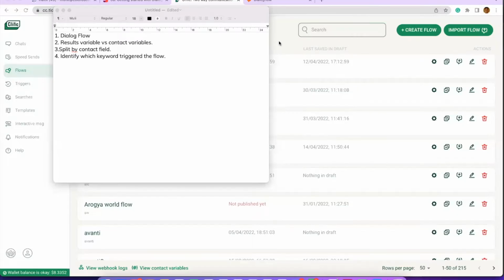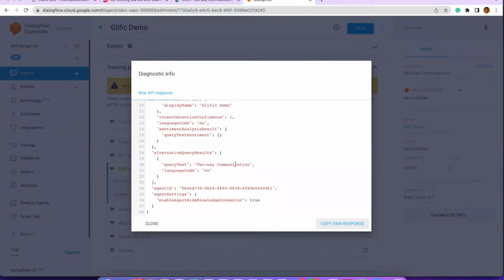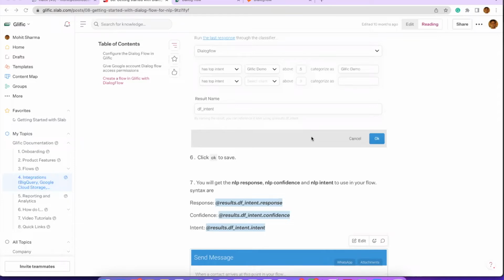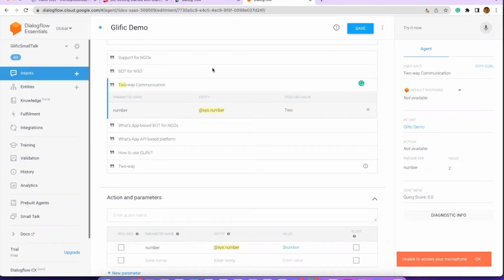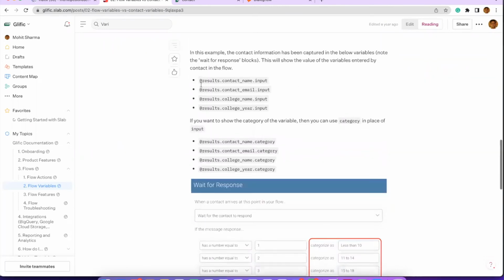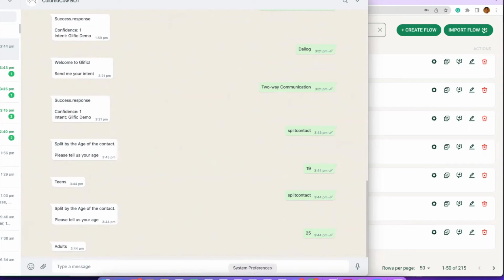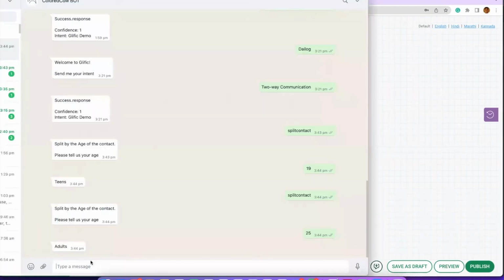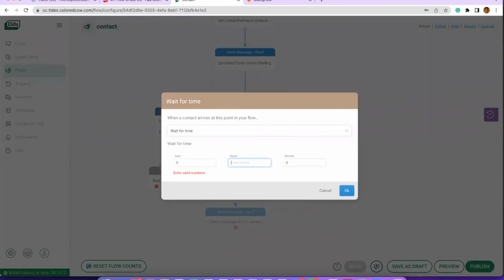Glific: Advanced Feature Training April 2022